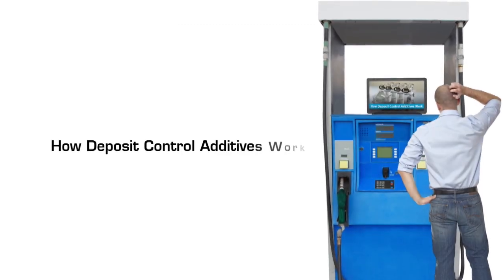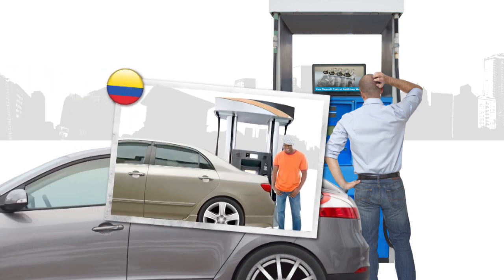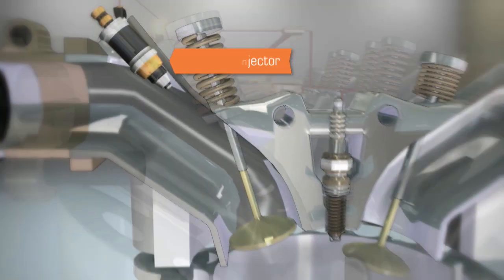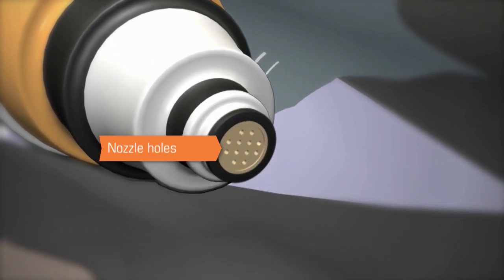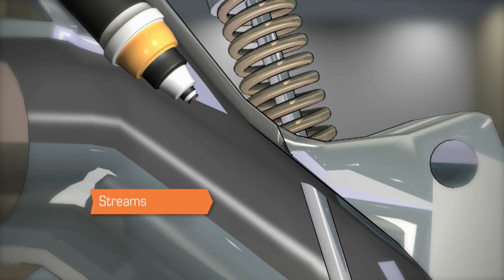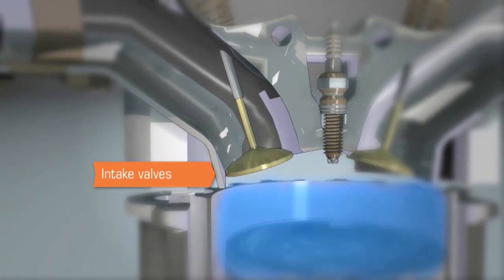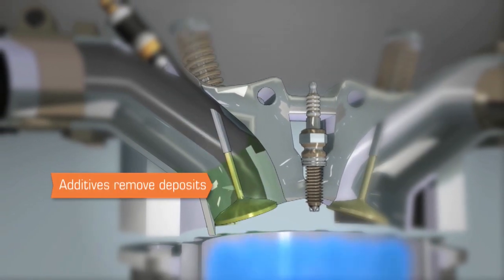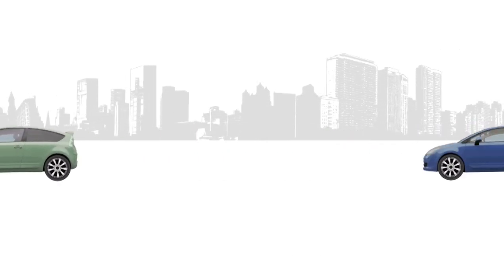How Kirkland Signature Petrol Additive works